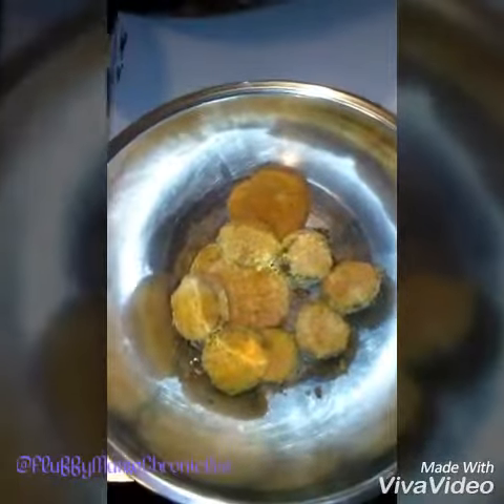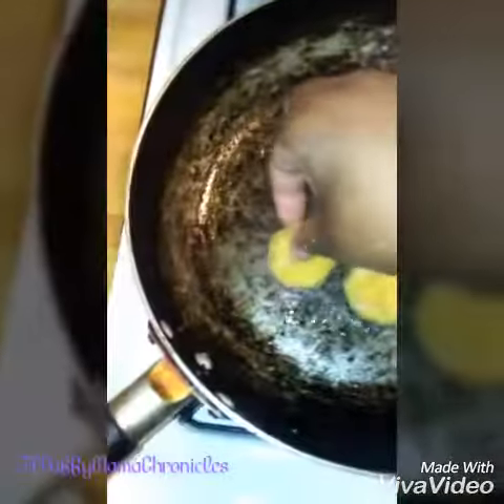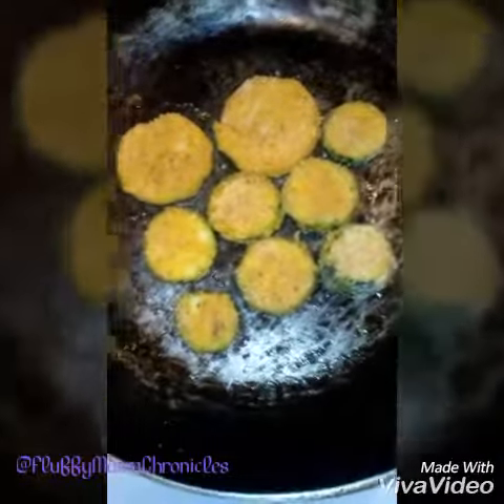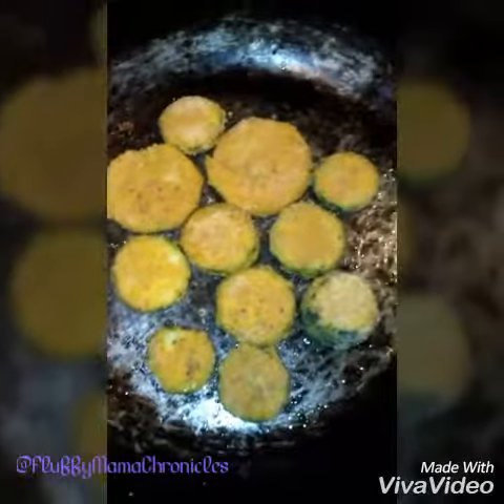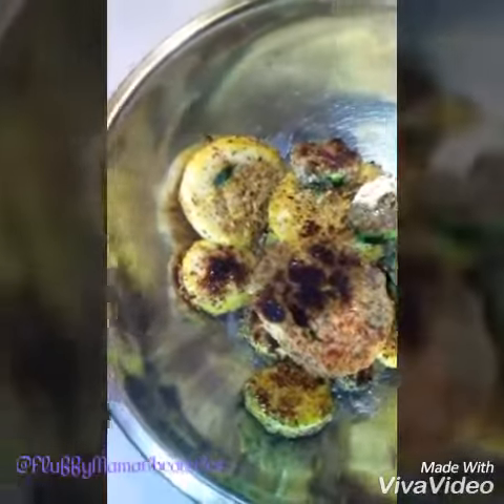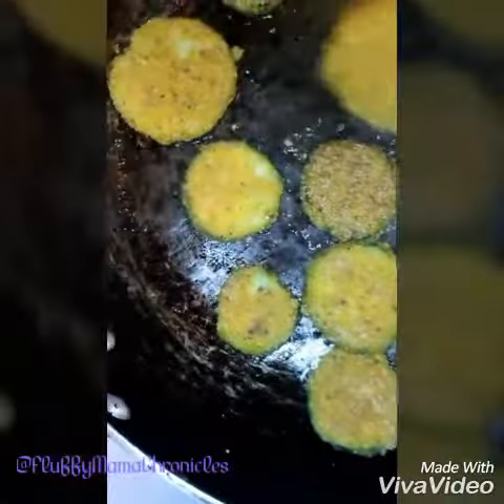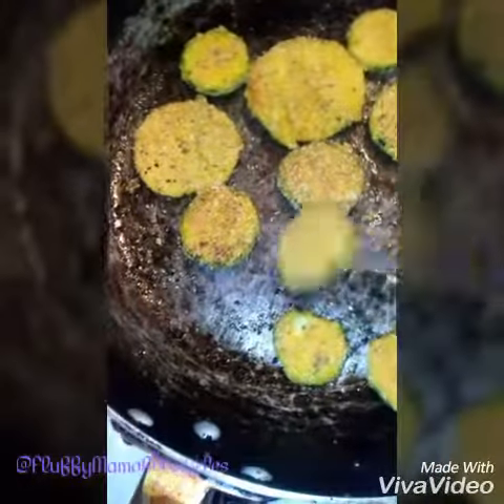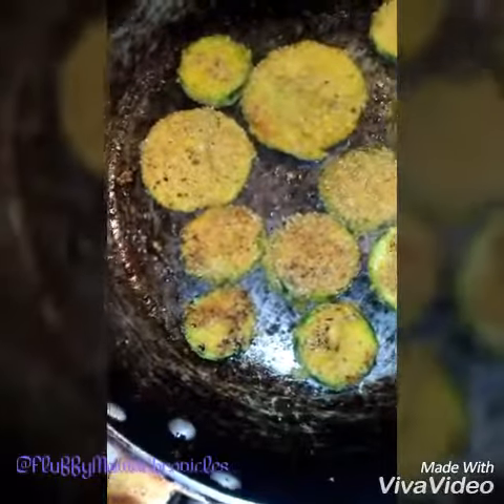Yummy to my Tummy Fried Squash & Zucchini